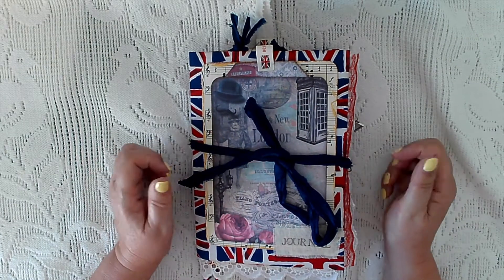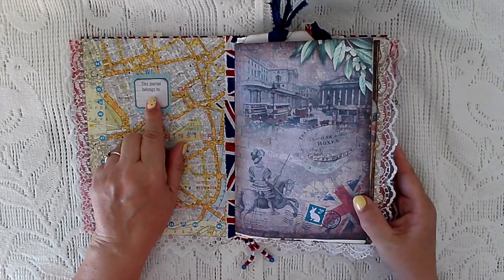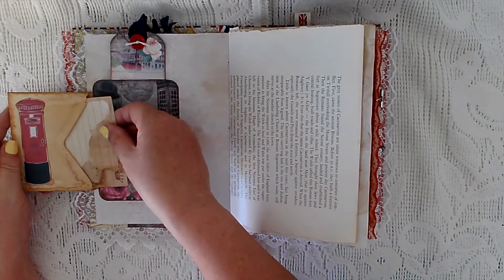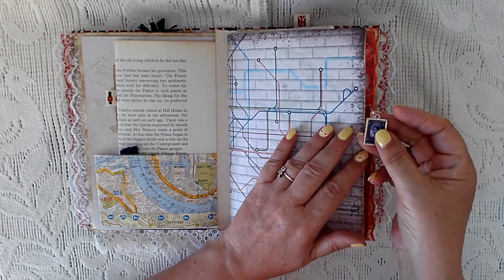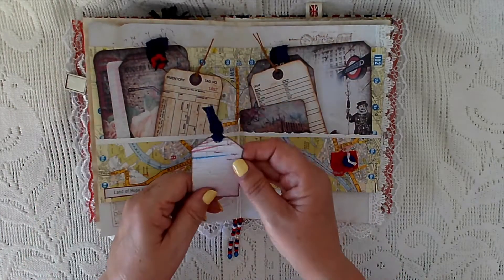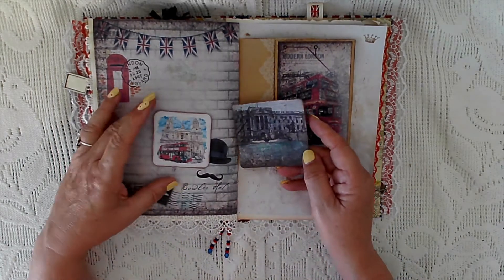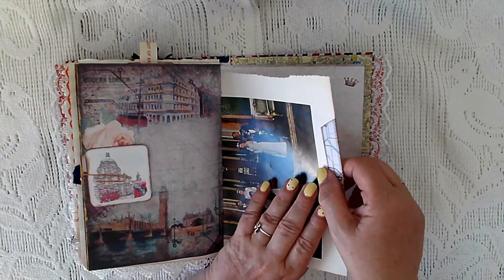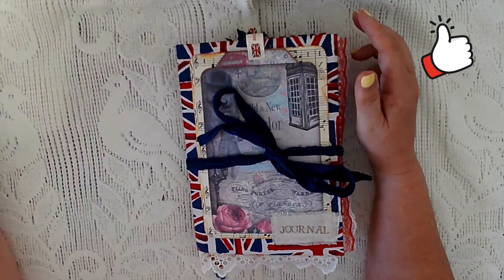Jubilee Journal Flip Thru' (SOLD)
Hi Everyone, I've made a jubilee journal for the Queen's 70th year on the throne.  I've used a kit from Irresistible Prints as well as some vintage papers from a 1969 programme for the Prince of Wales investiture. I picked up a few bits from the Craft Warehouse when I was back in the UK recently.

Thank you so much for supporting my channel, if you have not done so already, would be great if you could subscribe,  hit the like button and notification bell, even chat to me in the comments. Please do all of the above as I would love for my channel to grow and it would be great for all of you to come along with me.

Irresistible Prints Etsy

Summers Here by Ahjay Stelino